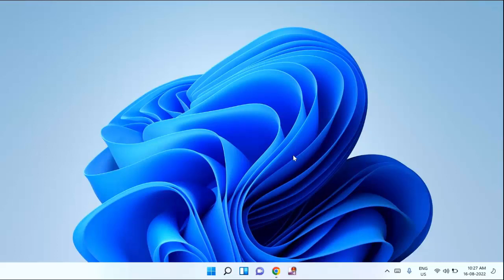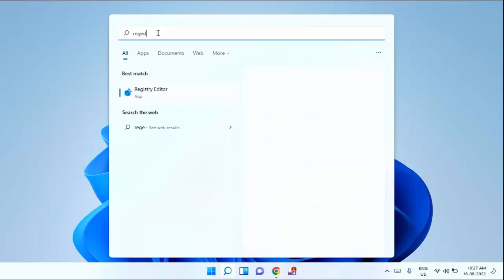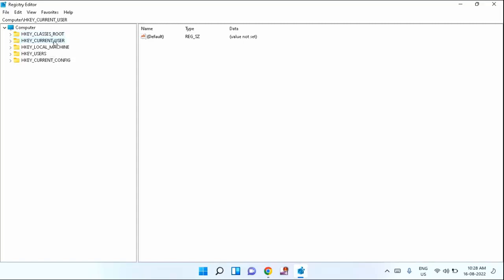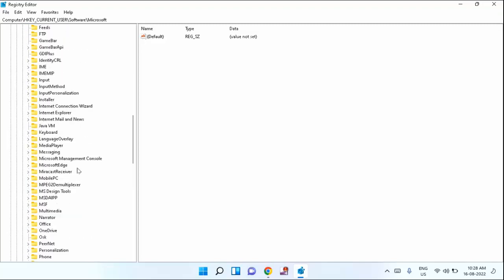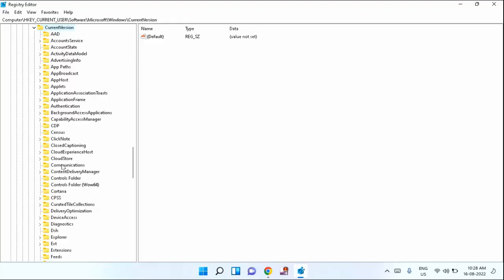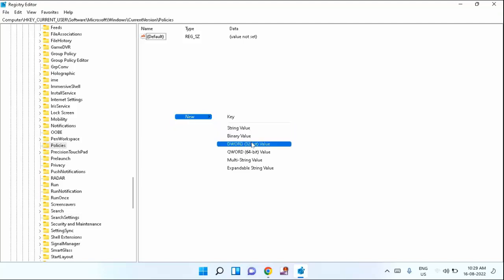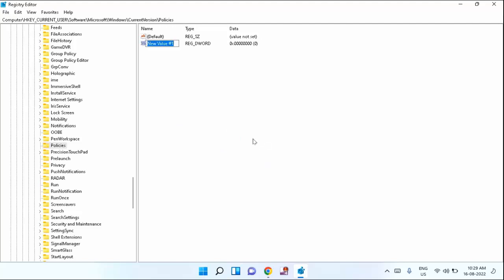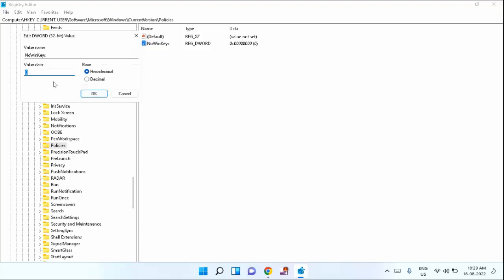How to fix Alt+F4 Key not working in Windows 11 || Alt+F4 Key not working problem Solve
How to fix Alt+F4 not working in Windows 11
Alt+F4 Key not working problem Solve